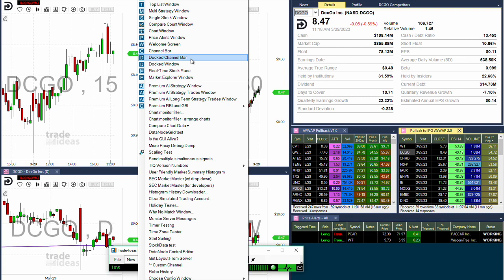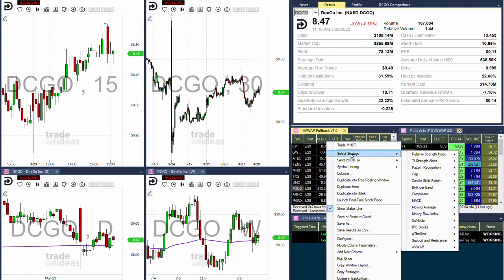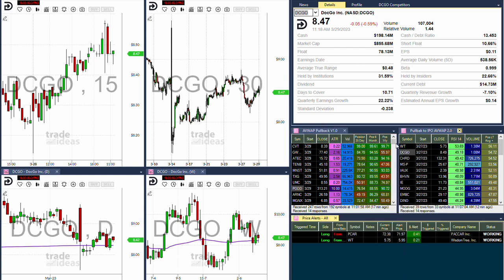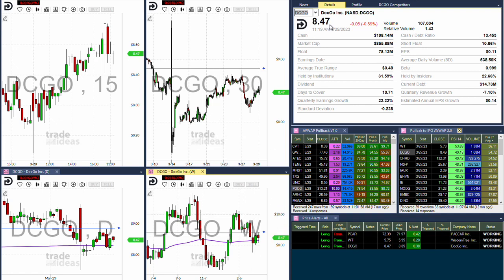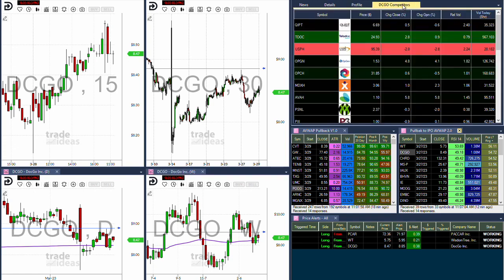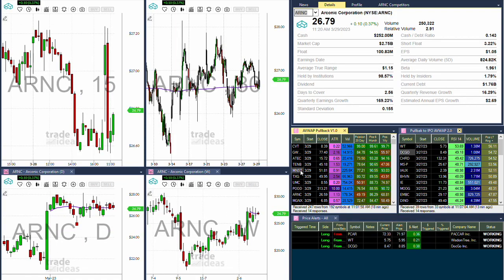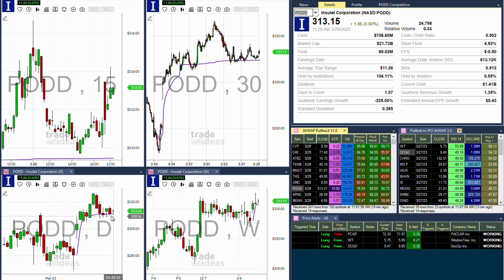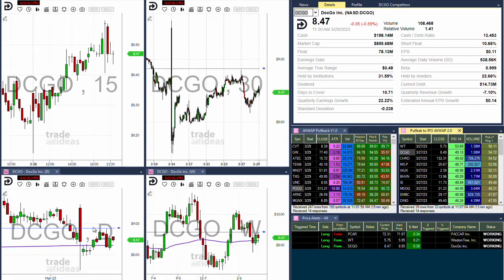Automated AVWAP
"The AVWAP represents the absolute truth of the relationship between a stock's supply and demand, and is 100% objective." ~Brian Shannon~

Trade Ideas and Brian Shannon, Founder of AlphaTrends, have partnered to bring you a dedicated new channel that enables you to find great trading setups using the Anchored VWAP (AVWAP) indicator.

This add-on subscription provides access to the Anchored VWAP Channel, offering real-time alerts and AVWAP auto drawing on charts.

Please note: The Anchored VWAP Channel is available as an Add-On and requires an active Standard or Premium subscription.

Please note: You need to install and run Trade Ideas Pro AI version 5.6.46 or higher (Windows-only). The Web version and older software versions don't support the AVWAP.